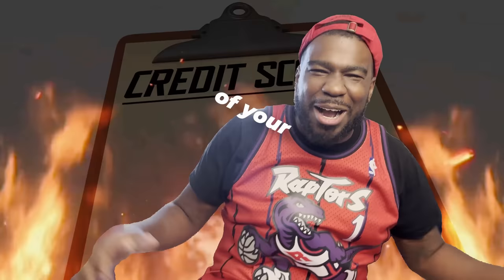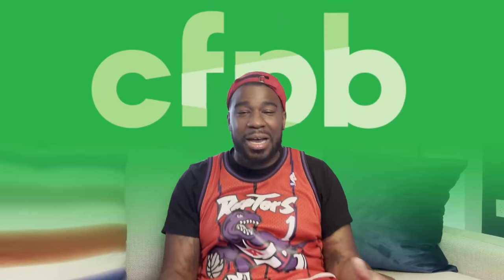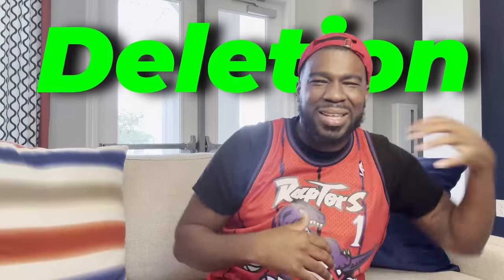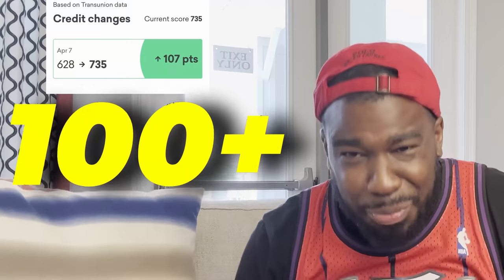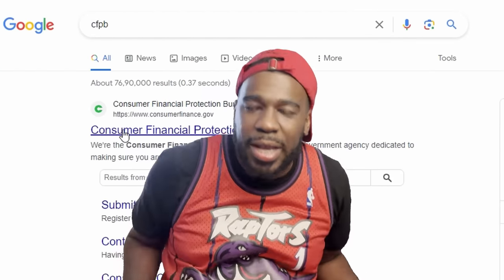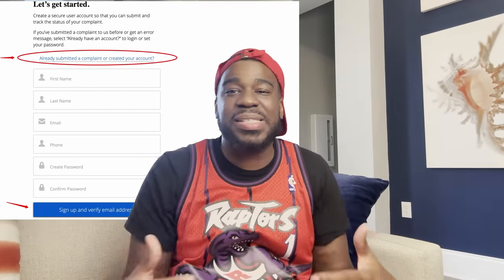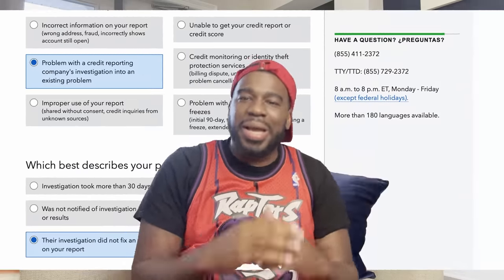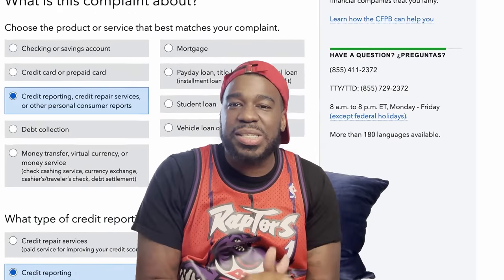Steal This Strategy To Wipe EVERYTHING off Your Credit Report in 14 days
Resources

CFPB Writeup:
In accordance with the Fair Credit Reporting Act. The List of accounts below has violated my federally protected consumer rights to privacy and confidentiality under 15 USC 1681.

I told Experian, Transunion, and Equifax to reinvestigate these accounts: Account name: #1234, Account name: #1234,  Account name: #1234,  Account name: #1234. However, they stated everything was complete and accurate. But how is that possible if the open date, date of last activity and much more is incorrect. According to 15 USC 1681i(5), they are supposed to modify accounts that aren't reporting correctly.

15 U.S.C. 1681s-2 (A)(1) A person shall not furnish any information relating to a consumer to any consumer reporting agency if the person knows or has reasonable cause to believe that the information is inaccurate.